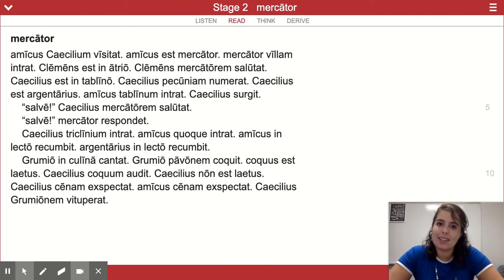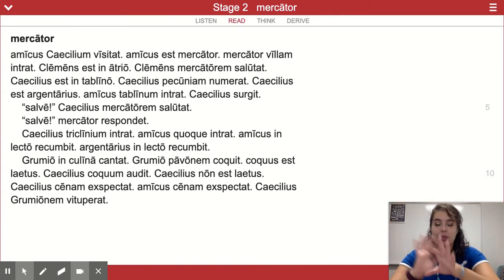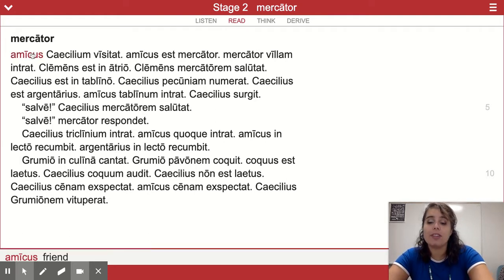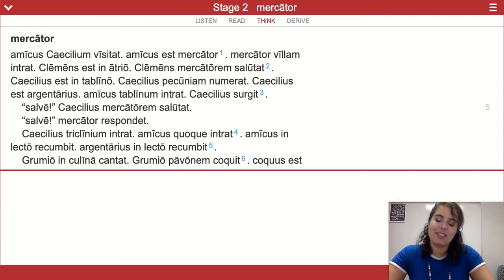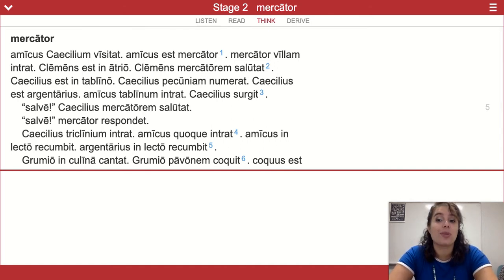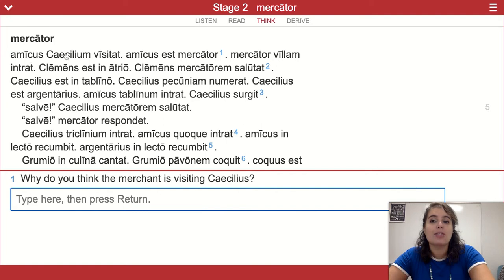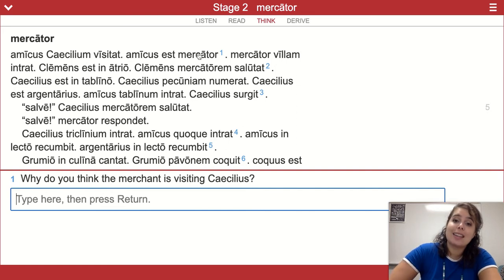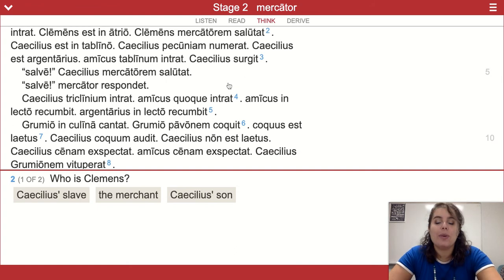7th Grade Latin: Stage 2 "mercātor" Part 1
Absent or remote students should watch this video before translating the passage. Listen to the Latin, and practice reading the passage out loud.